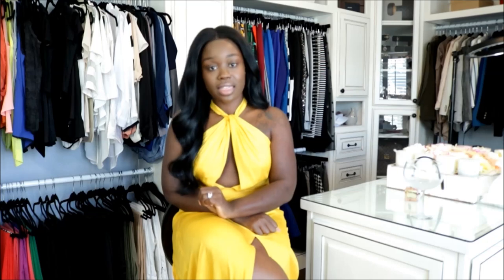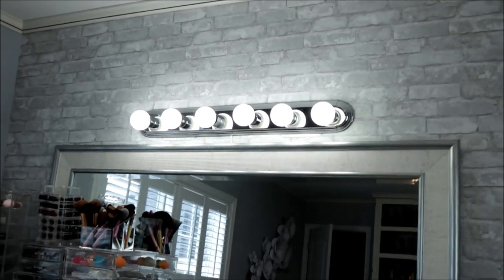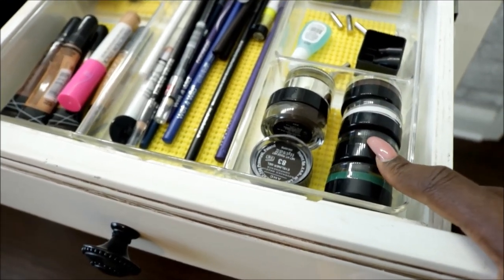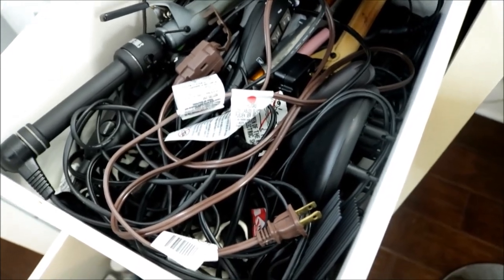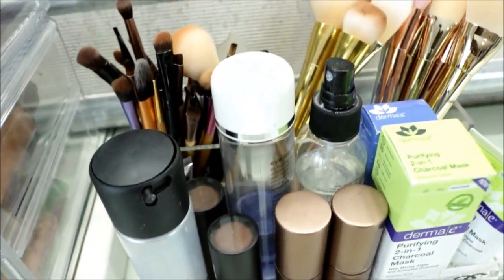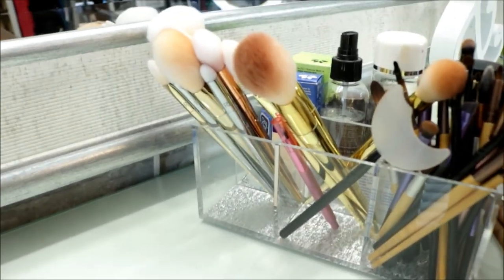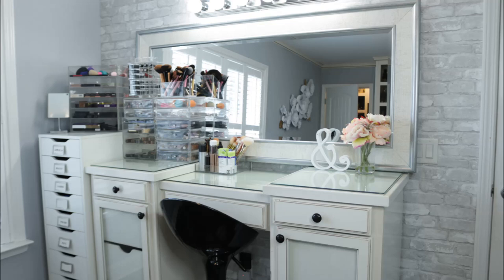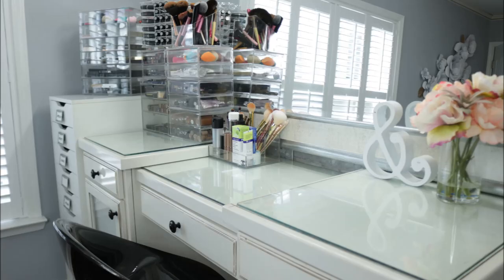VANITY TOUR/ MAKEUP COLLECTION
Welcome ladies, Enjoy a bit of organization
Looking for more check out my Instagram for you daily fix

Clearly Chic Organizer

Eleven08 LIPSTICK

LIPSTICK TOWER

WALL PAPER

Diva Ring
canon T6i